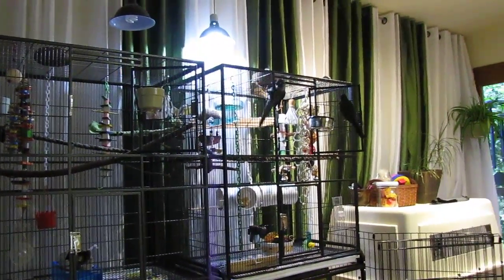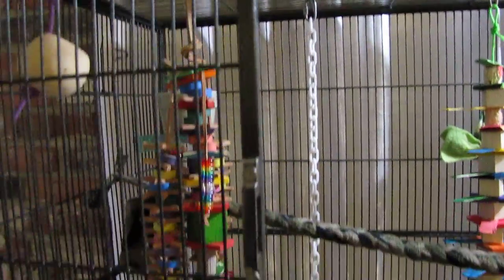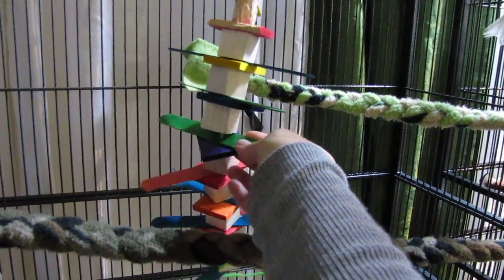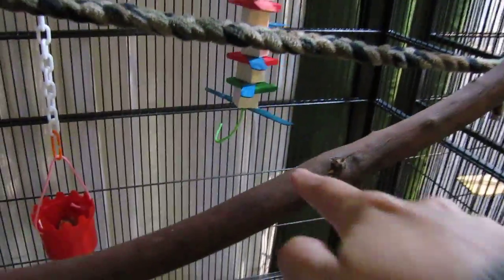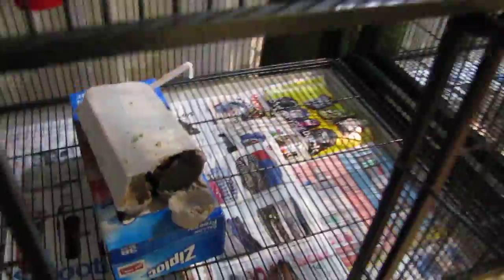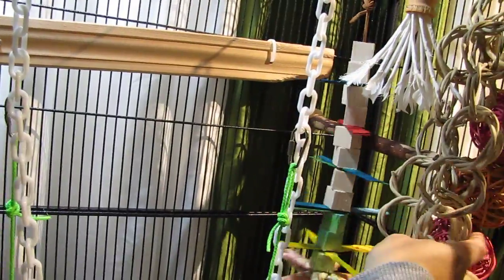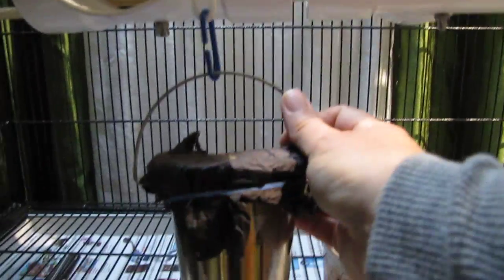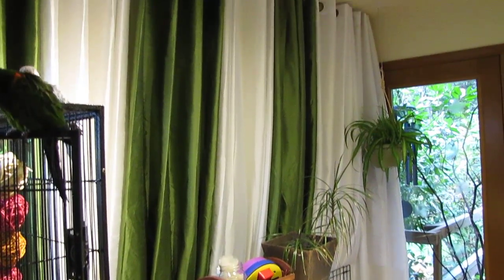Parrot Cage Redecorating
Conures are busy little bees, and need lots of enrichment in their cages. They get bored with the same old toys, so it is important to change things up for them! Tanuki's cage got a complete re-do, with the only thing in the same spot his water dish. Since Kit is visually impaired, I left her food, water, favorite toy, and favorite perch in the same place, so she knows where they are. The rest of the cage she'll have to memorize all over again! It's good for her little brain!